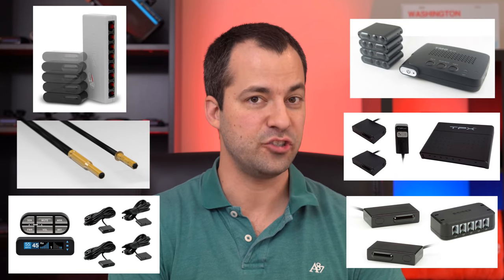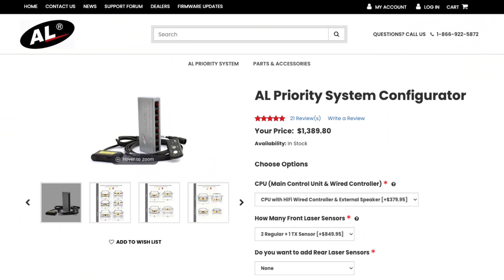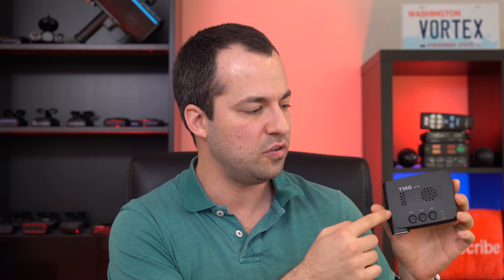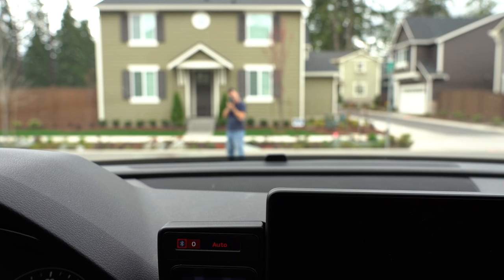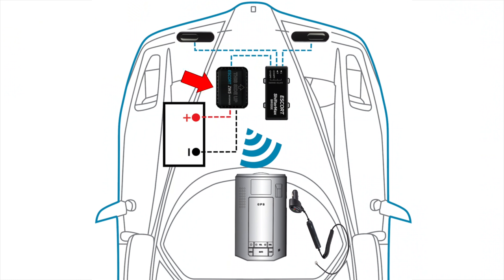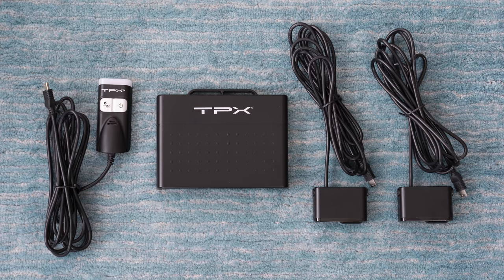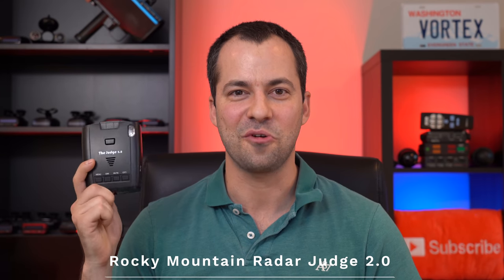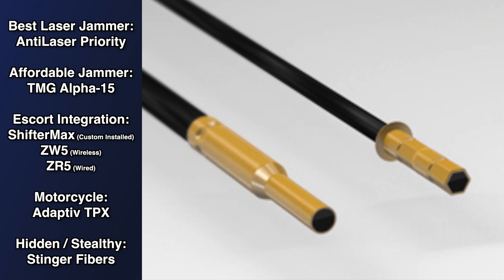Best Laser Jammers for 2021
Here are all the best laser jammers for 2021.

Not recommended products:
K40 Defuser Optix
Rocky Mountain Radar Judge 2.0
Veil G5

0:00 Intro
0:43 AntiLaser Priority
5:23 TMG Alpha-15
11:59 Escort Jammers
14:32 Escort ShifterMax
15:40 Escort ZW5
18:25 Escort ZR5
20:19 Adaptiv TPX
21:48 Stinger Fiber Jammers
24:14 K40 Defuser Optix
25:07 Rocky Mountain Radar Judge 2.0
25:35 Veil G5
26:38 Waze
28:01 JBV1 & Highway Radar
28:43 Conclusion